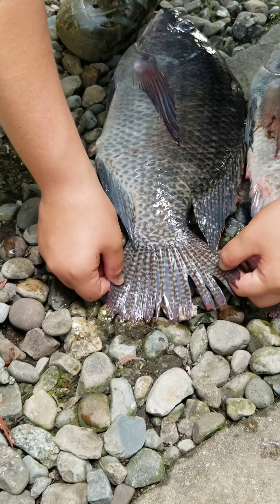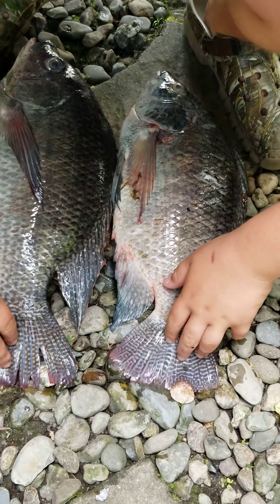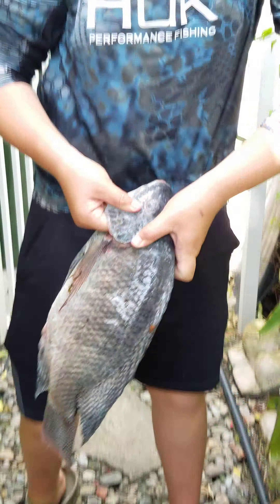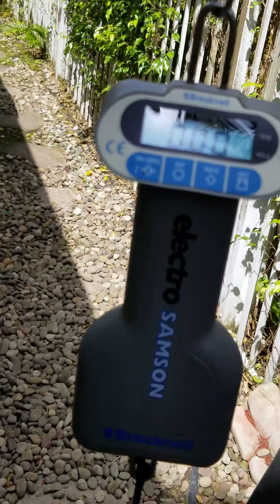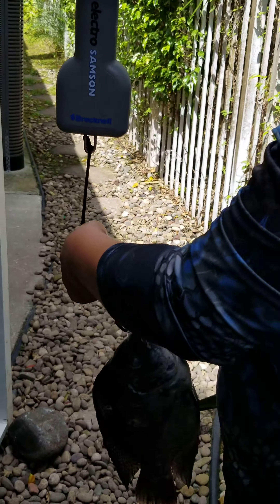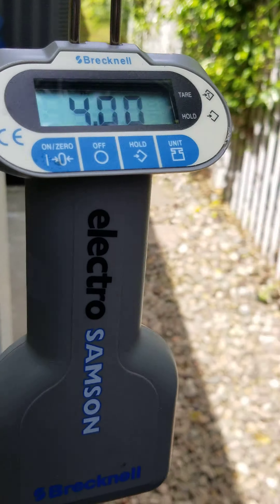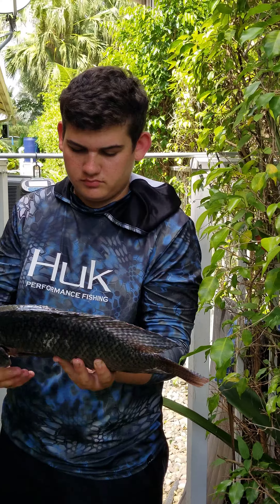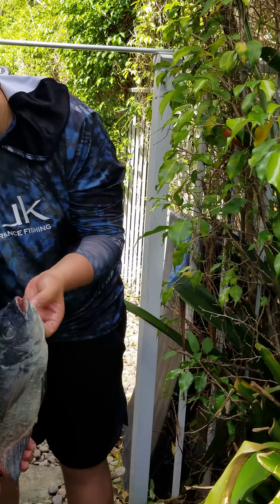Ethan Rogge Bowfishing Association of America world record submission Nile tilapia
Ethan Rogge Bowfishing Association of America world record submission Nile tilapia. Fishing.   Nxt Gen outdoors